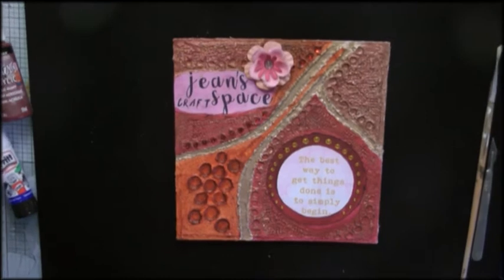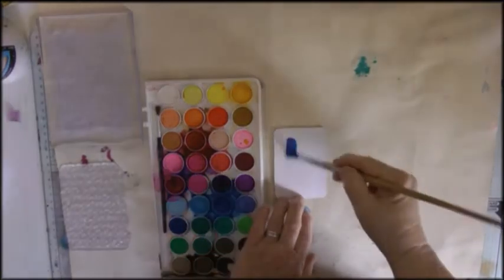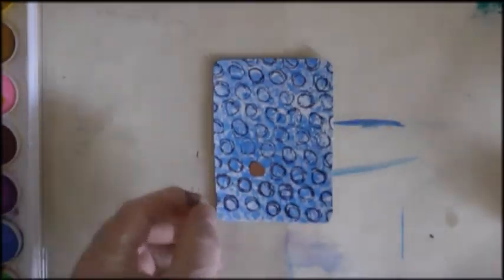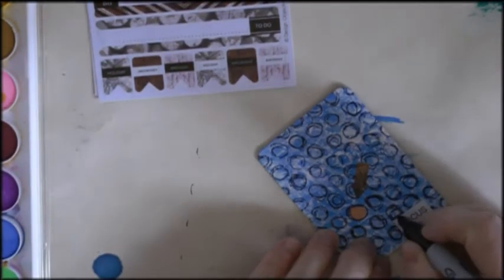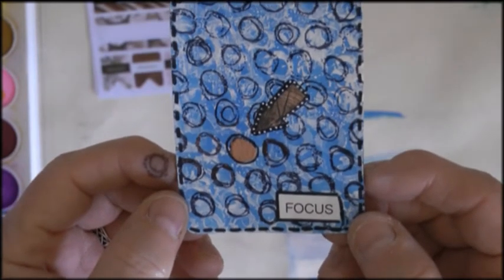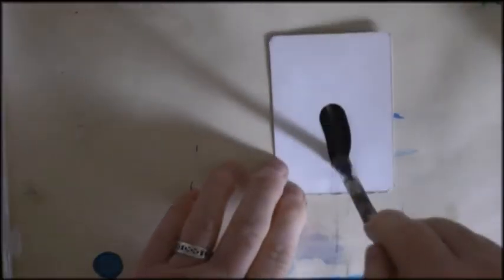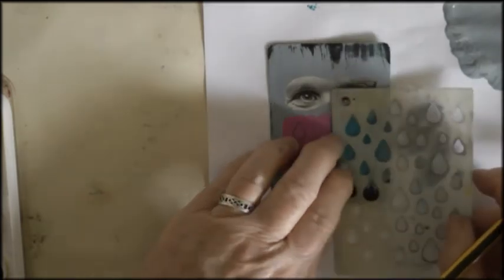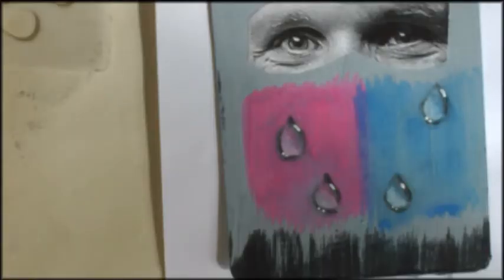positivity deck Weeks 11 and 12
Weeks 11 and 12 cards